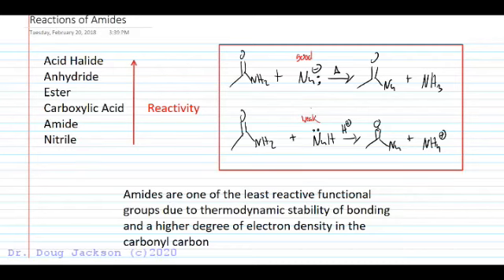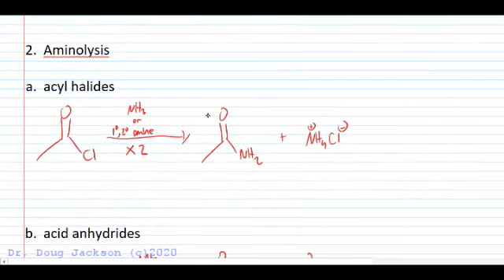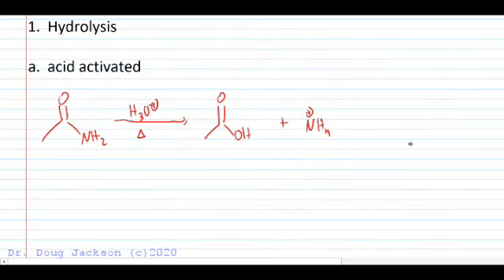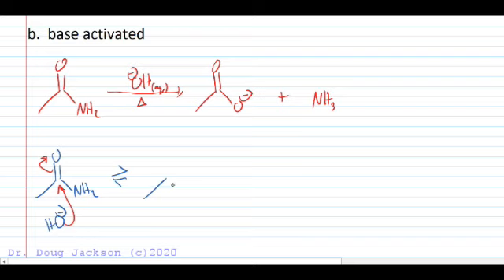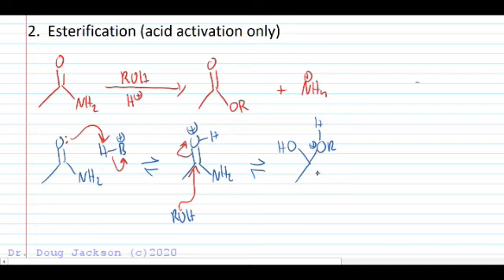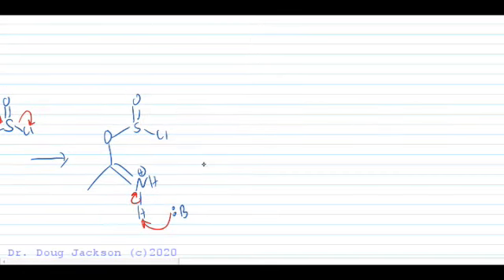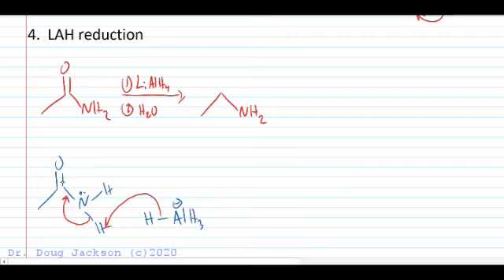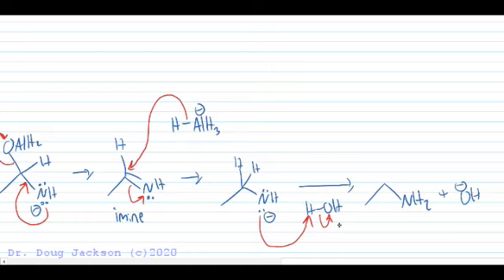Amides: Reactions Forming and Reactions of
Briefly discusses carboxylic acid derivative reactivity then gives line reactions for reactions forming amides including dehydration of carboxylate ammonium salts, aminolysis of acylhalides, anhydrides, and esters.

Looks at reactions and mechanisms of reactions of acids including hydrolysis in acid and base, esterification in acid, conversion to nitrile, and reduction with LAH.